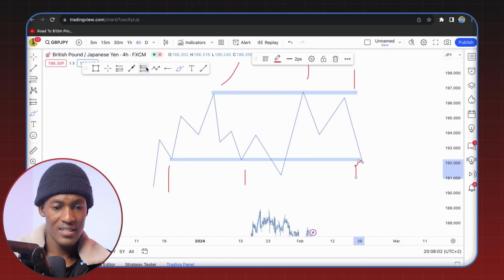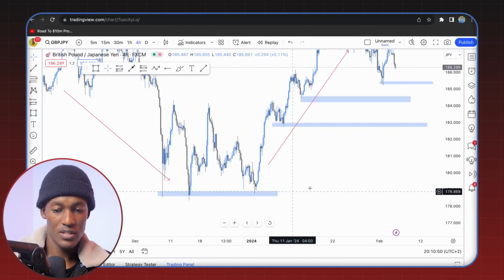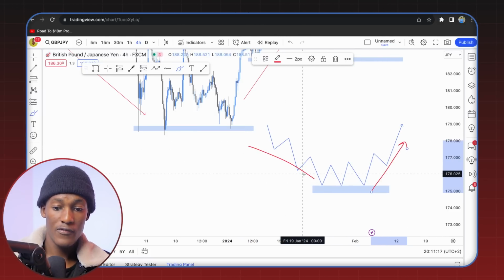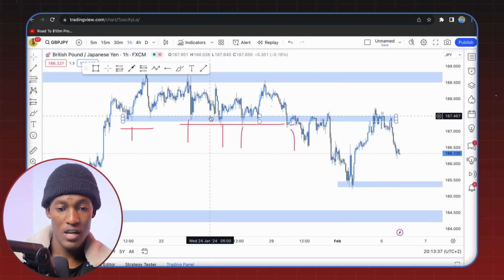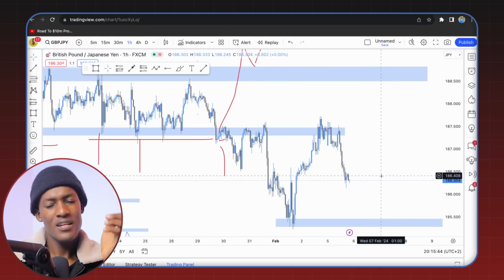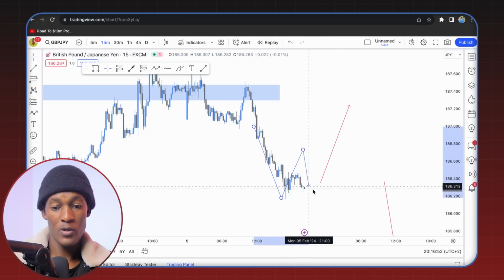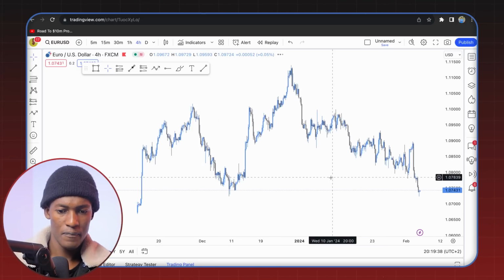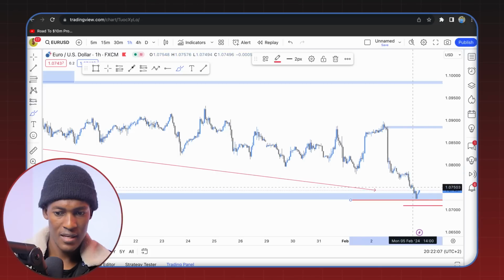This Forex Strategy Works Perfectly For Small Accounts.